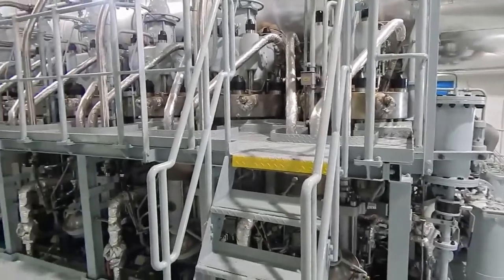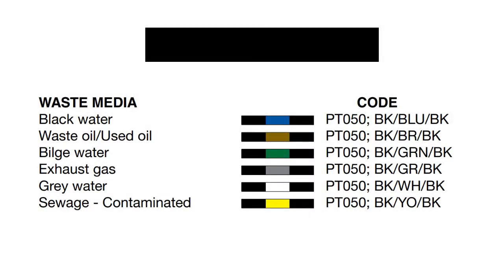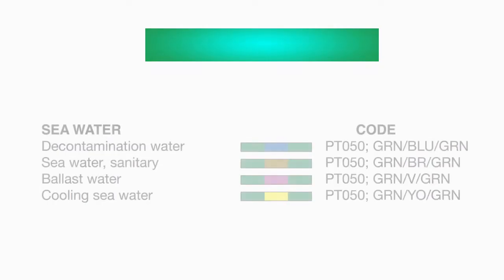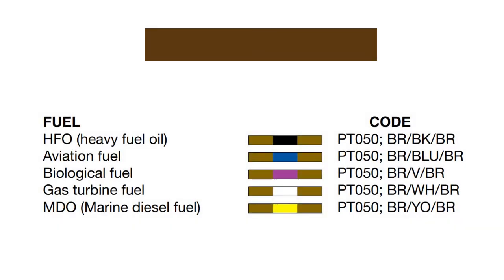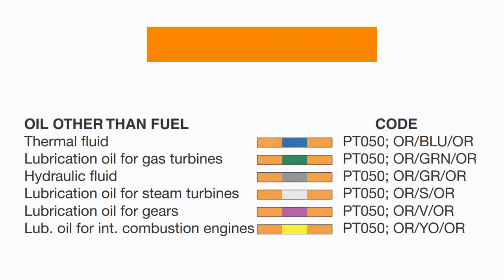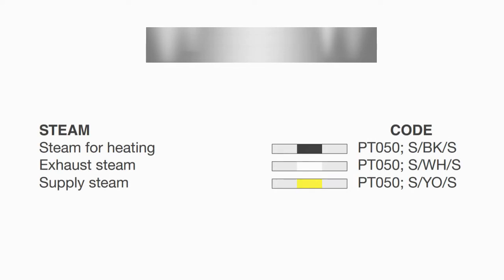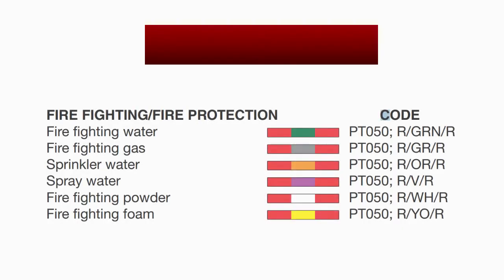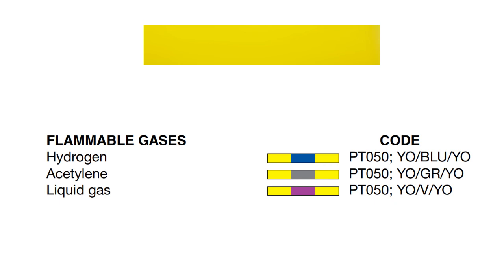Ship Pipeline Color Coding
In marine environments, it is important to follow the marine pipe marking color codes and standards. These standards are defined in ISO 14726, and are broken down into several different groups. The format of these pipe markings is a main color, which is split up by a second additional color. The main color will indicate what group the substance of the pipe is and what it is used for, and the secondary color will indicate what the actual substance is.

In this video, I will show you these Ship pipe color coding and what does this color code means.

Black colored pipings.   Black pipes in ships is used for WASTE MEDIA.
Blue pipes in ships are used for FRESH WATER.
Green pipings. These group is use for SEA WATER.
 Brown pipes in ships is use for  FUEL.
Gray colored  pipings is used for  NON-FLAMMABLE GASES.
Orange code piping is use for OIL OTHER THAN FUEL.
Silver group  piping is use for STEAM.
White piping group is use for AIR IN VENTILATION SYSTEMS.
Red colored group of pipings is use for FIRE FIGHTING or FIRE PROTECTION.
Yellow coded pipings are use  for FLAMMABLE GASES.

That's all for this video, I hope you find this video helpful. See you in my next video.